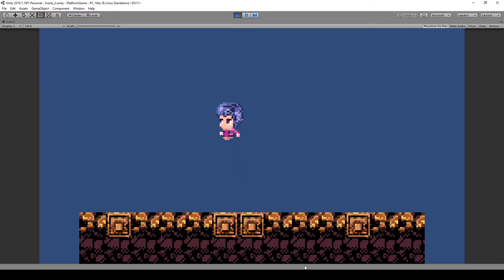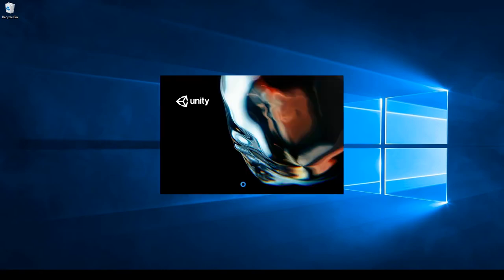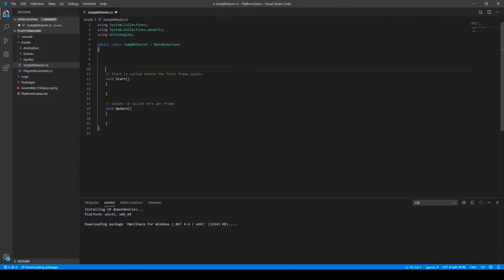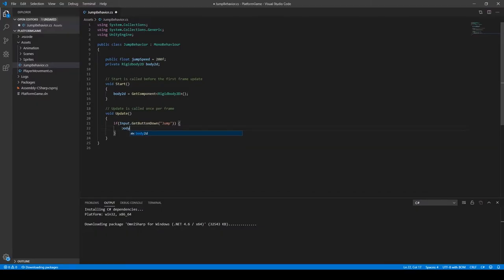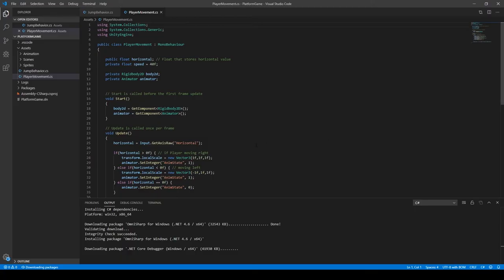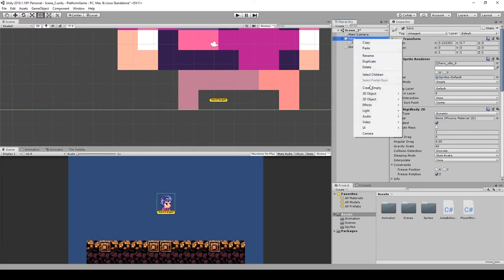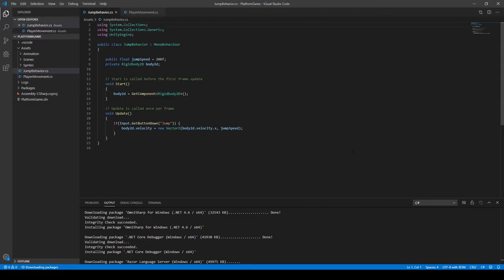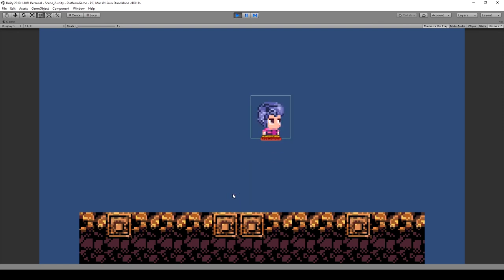Making a platform game in Unity (part 2)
In this episode i show you the best way for jumping in 2D.